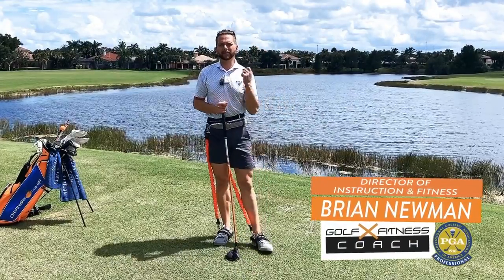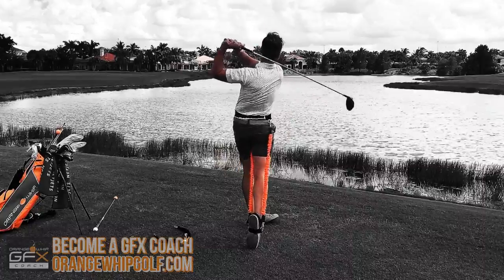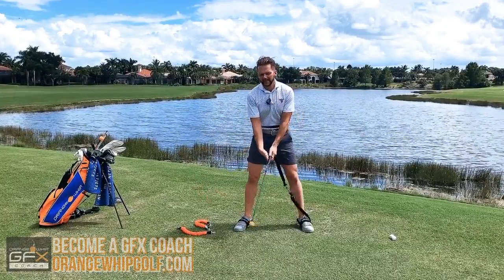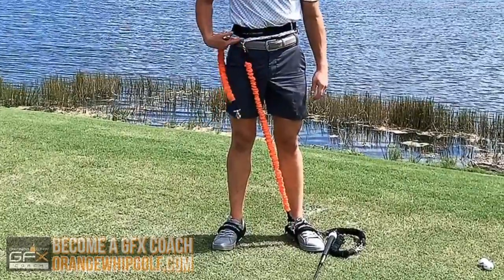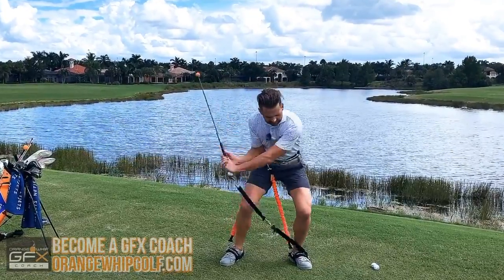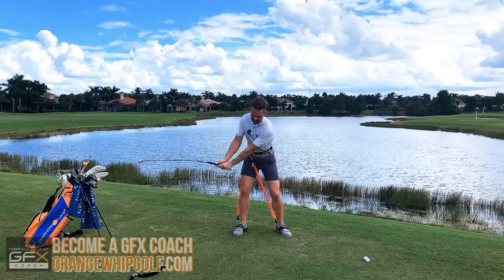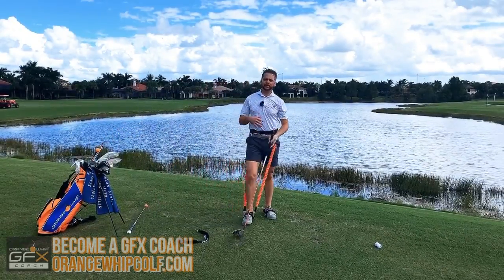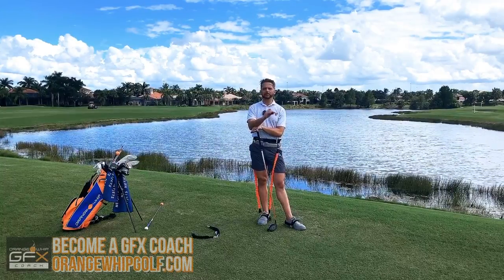BOMB IT LIKE BRYSON!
Learn how to use the ground and transform your body and swing like Bryson Dechambeau, increasing your swing speed, power, and consistency.  Director of Instruction and Fitness, Brian Newman, PGA TPI CPT CFL1, breaks down Bryson's swing and provides some drills to use on the range and while hitting balls, using the new Orange Whip Golf & Fitness, Power Strap & Speed Kit.  Available now!

Like this program?  Get more content like this by signing up for our two week, risk-free membership trial, and in no time you'll be hitting it longer, feeling better, and swinging better!